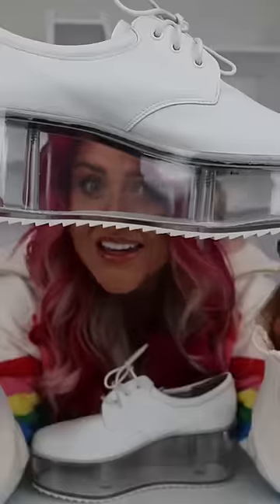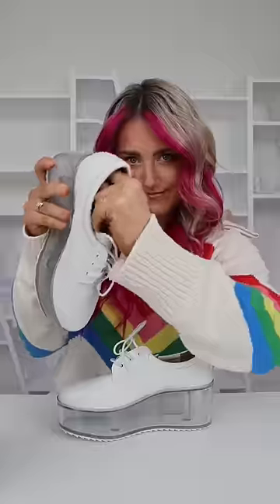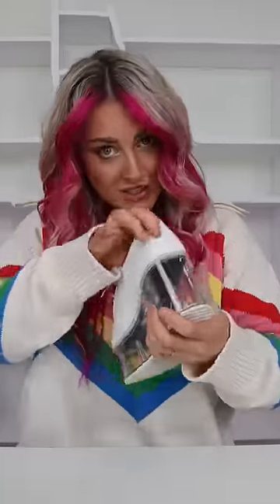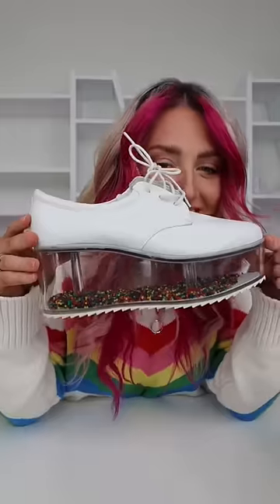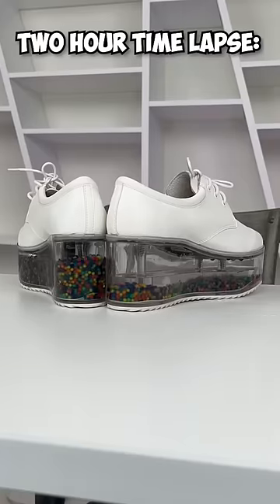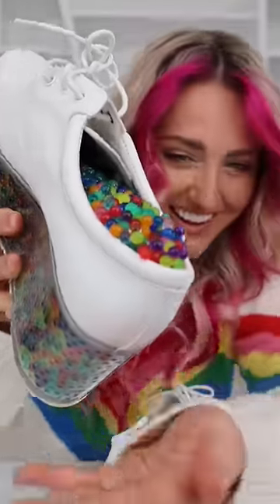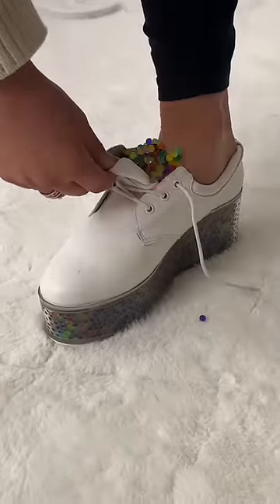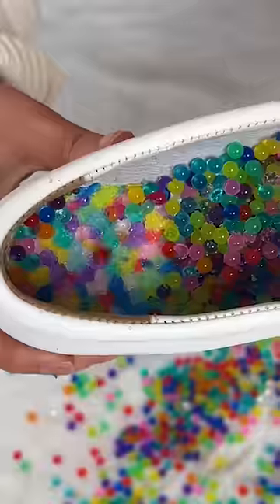I made ORBEEZ SHOES